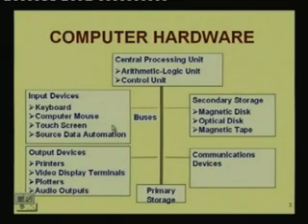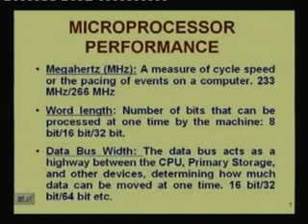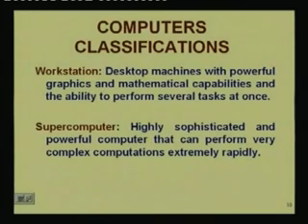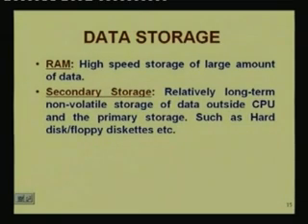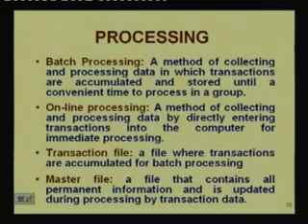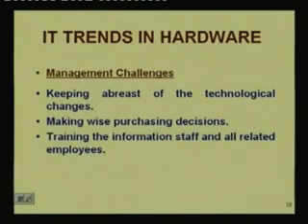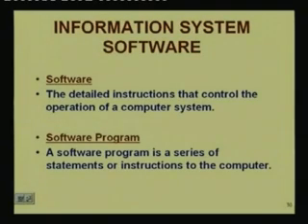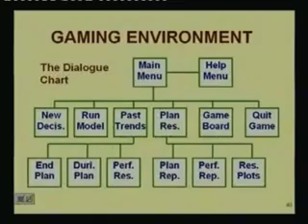9 - Hardware Software Overview - I